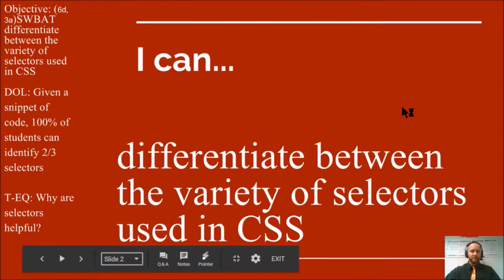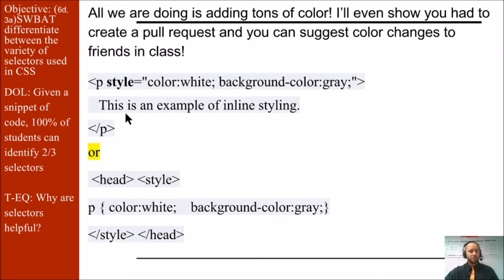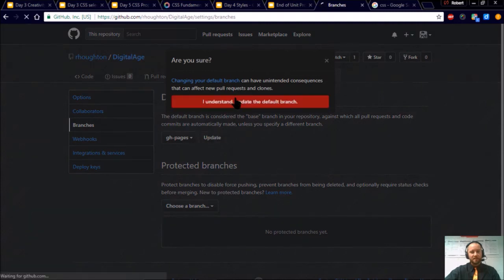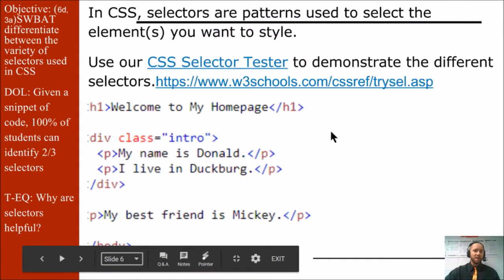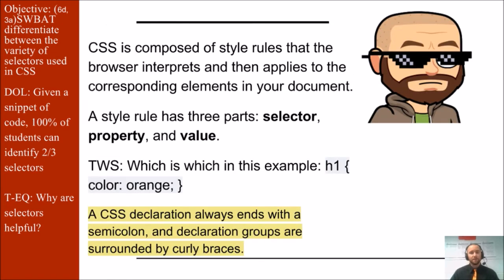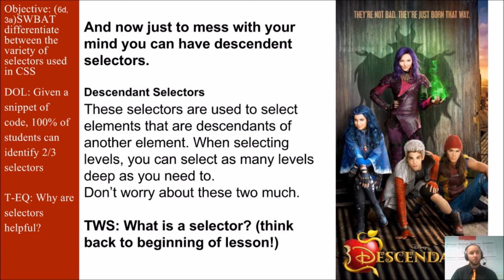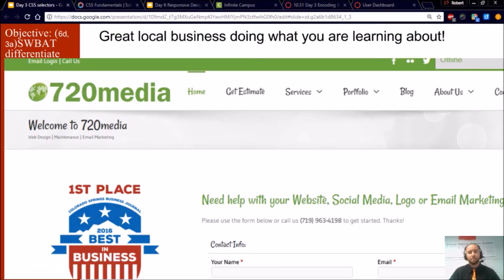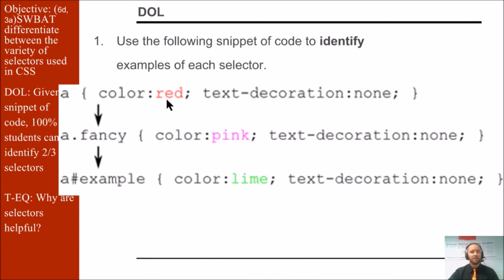Day 3 CSS selectors